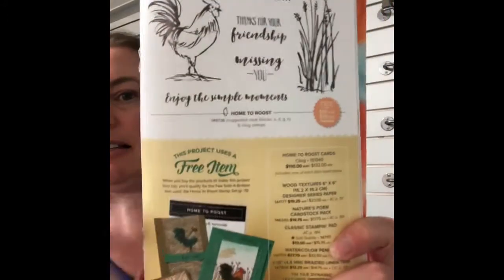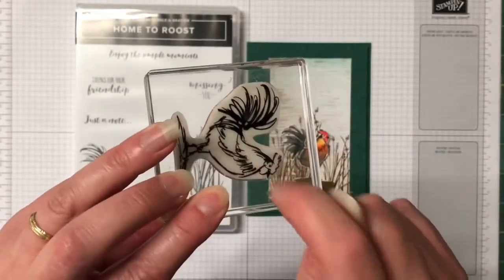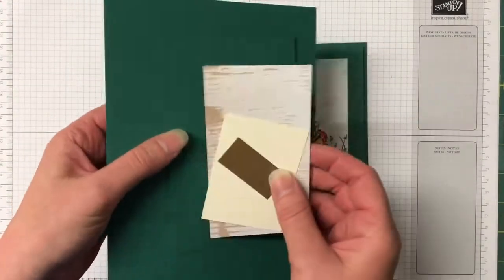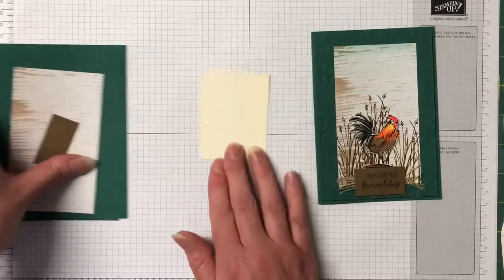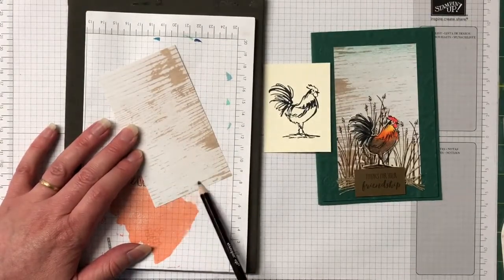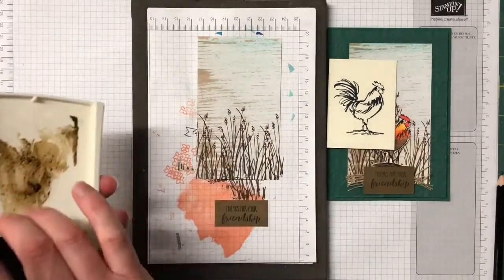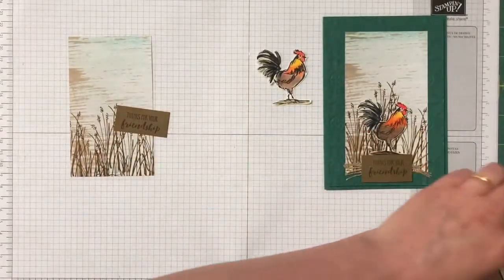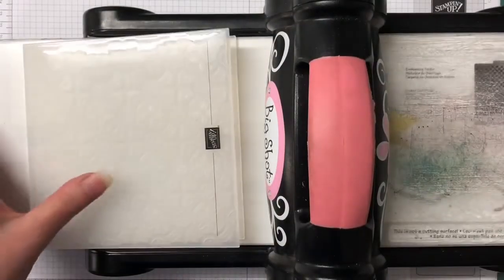Stampin Up's Home To Roost Card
Todays card is using a FREE stamp set  from the Stampin Up's Sale A Brations Catalogue called "Home To Roost"

For all measurement and supplies head over to my blog.

Hostess Code: FEB 2019 - 4U9ZZMXD